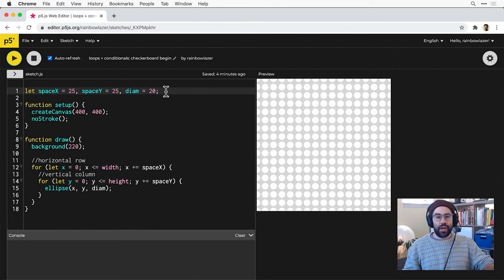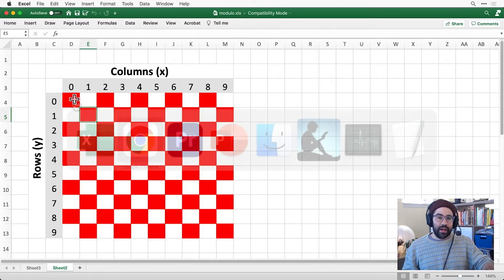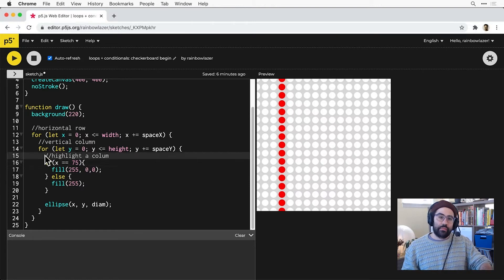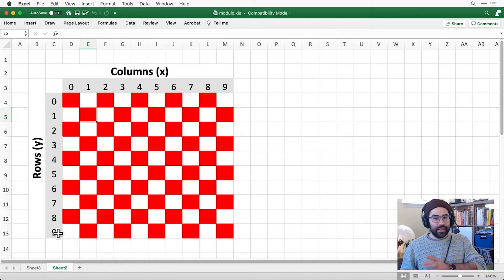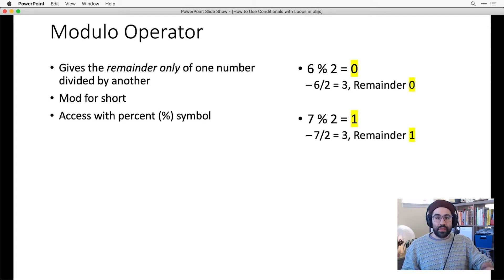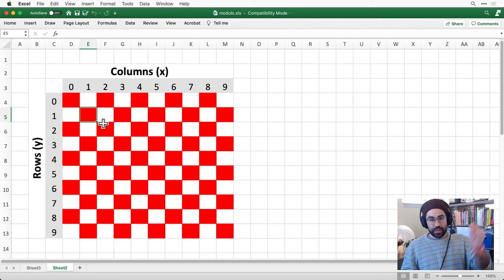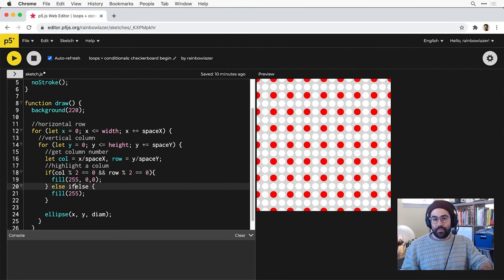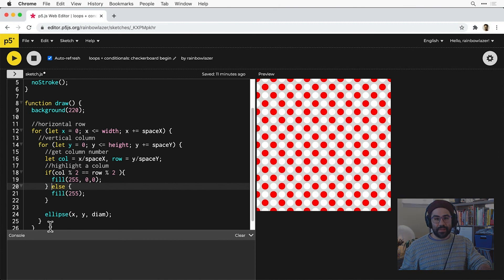How to Make a Static Pattern with Loops and Conditionals in p5js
Loops and conditionals can work together to create complex patterns and interactions with very little code. After watching this video, you'll be able to create a checkerboard pattern with code in p5js.